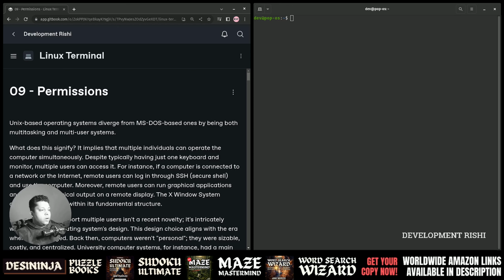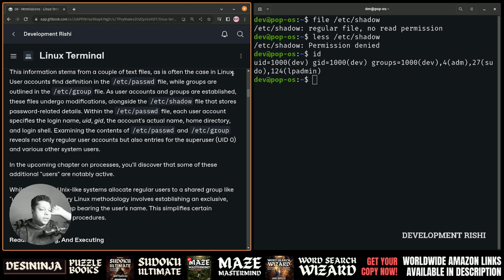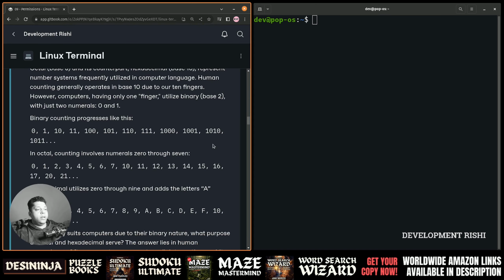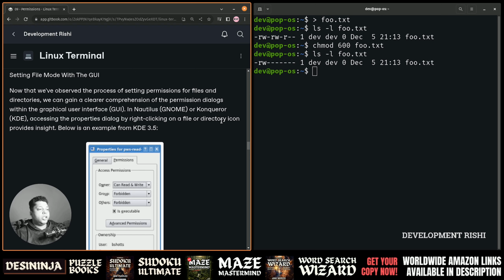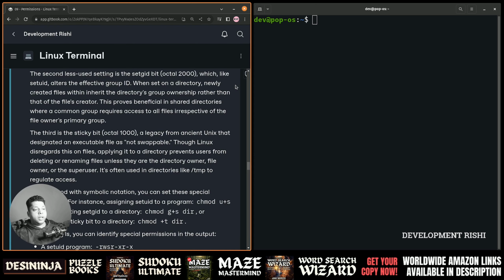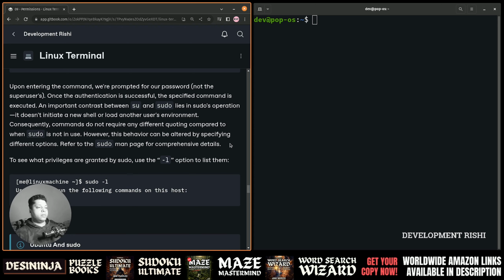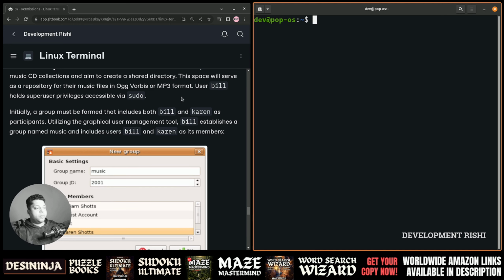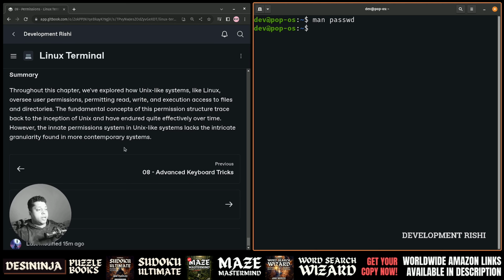Permissions | Linux Terminal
🚀 In this comprehensive Linux Terminal tutorial series, we delve into the intricate world of file permissions. Understanding and managing file permissions is crucial for maintaining security and control within your Linux environment.

🔍 Here are the commands covered in this video:

id: Display user identity, showcasing vital information about the current user.
chmod: Change a file's mode, allowing or restricting various permissions for users, groups, and others.
umask: Set default file permissions, controlling the permissions applied to newly created files.
su: Run a shell as another user, enabling temporary access to another user's environment.
sudo: Execute a command as another user with elevated privileges.
chown: Change a file's owner, transferring ownership to a specified user.
chgrp: Change a file's group ownership, assigning a new group to a file.
passwd: Change a user's password, enhancing security by modifying user access credentials.
📌 This tutorial equips you with the knowledge to navigate and manipulate file permissions efficiently, empowering you to manage access rights effectively within a Linux system.

Whether you're a beginner or an experienced user, mastering these commands is fundamental. Join us on this exploration into Linux terminal permissions and take control of your system's security.